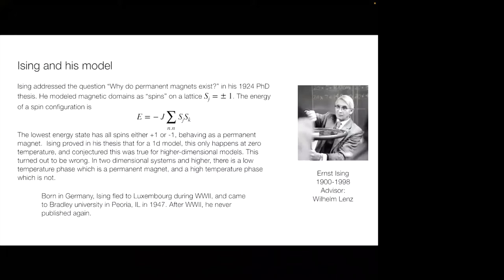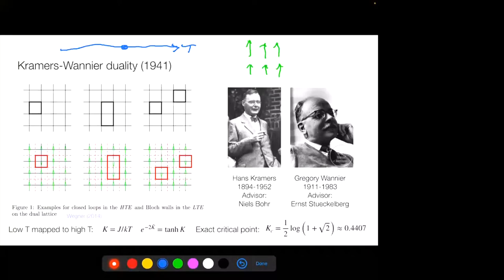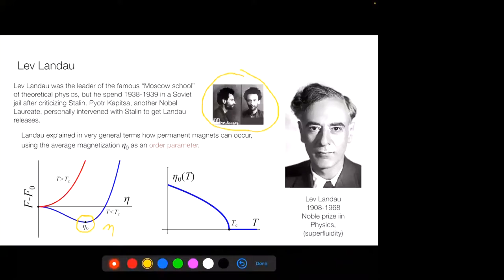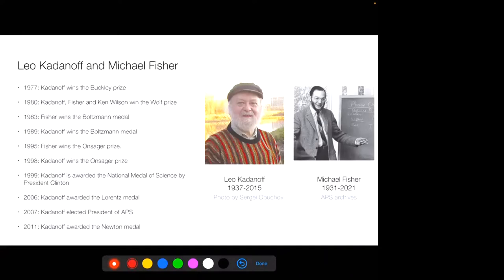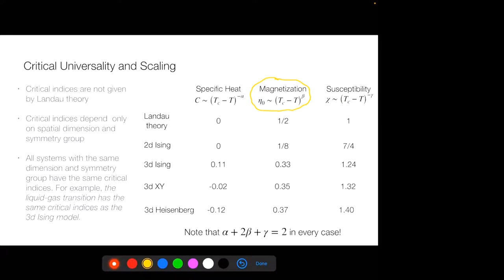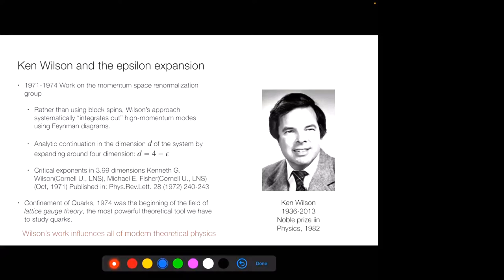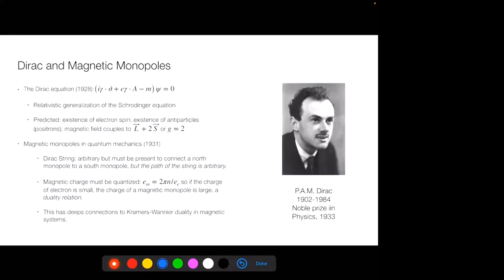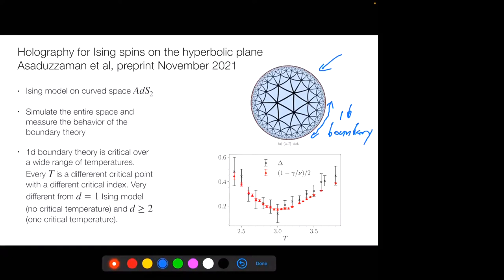"Connections: A Modern Physics Sequel”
Mike Ogilvie from the Department of Physics, Washington University in St. Louis, hosted this Saturday Science Lecture on March 26, 2022

Connections is the title of a popular 10-episode BBC documentary series and a companion book from 1978, written and produced by the science historian James Burke. The series emphasized the interplay of ideas and personalities as they played out in history. Ogilvie will try to recapture some of the flavour of the series using two key ideas of modern physics, critical universality and duality, which together challenge our ideas about the relation of order and chaos. These two concepts link the phases of water to the behavior of magnets and many other physical phenomena, even the fundamental building blocks of our universe. We will start with the work of one graduate student whose 1924 PhD thesis eventually made his name familiar to all physicists, which will lead us to a Nobel prize winner who carried out his work under the yoke of Stalinism. This will in turn lead us to two men who won every every physics prize but the Nobel, and one man who did win it. We will  finish in the 21st century with gauge/gravity duality and its application to many areas of physics.
The Zoom link will be sent via email to everyone on our email list before each lecture.